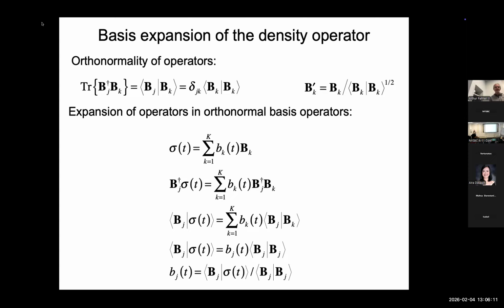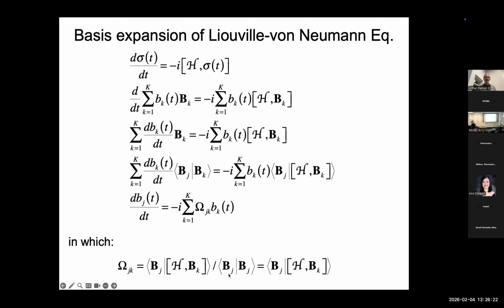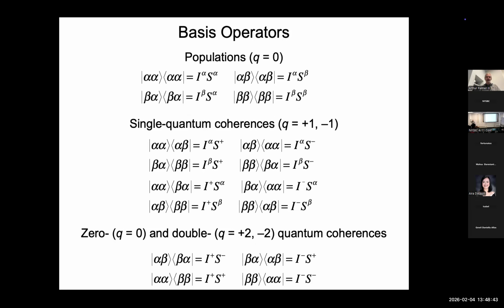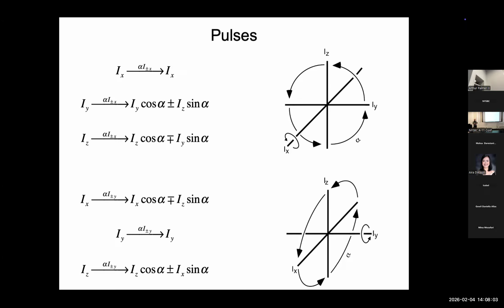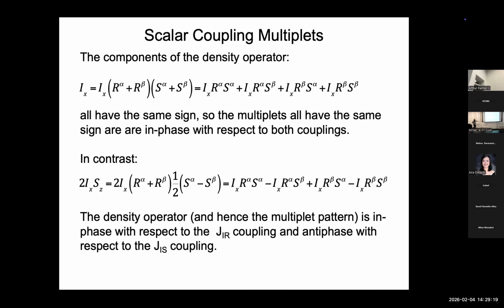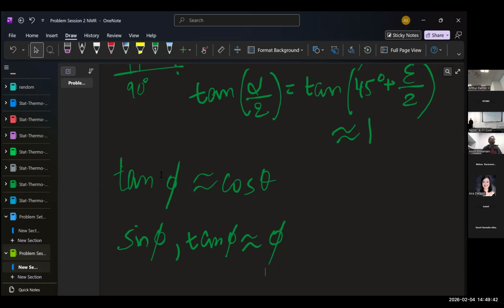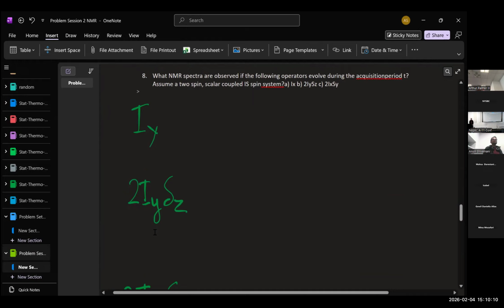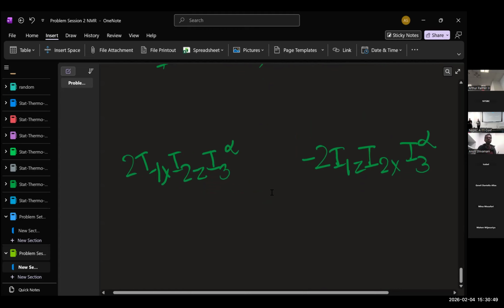NMR Spectroscopy of Macromolecules Spring 2026. Lecture 5 – February 04, 2026